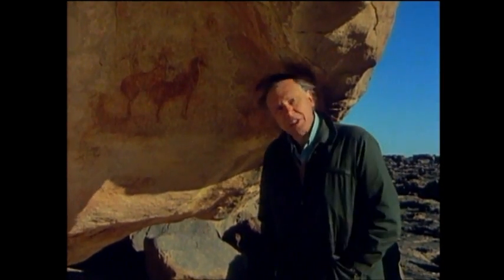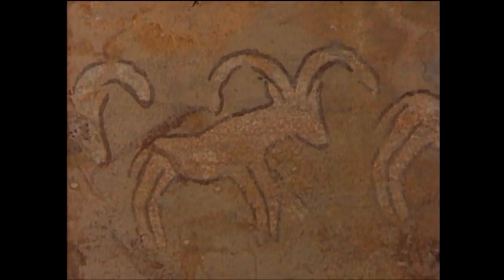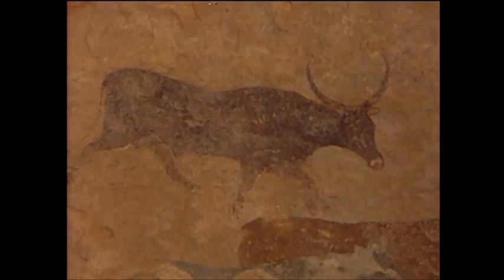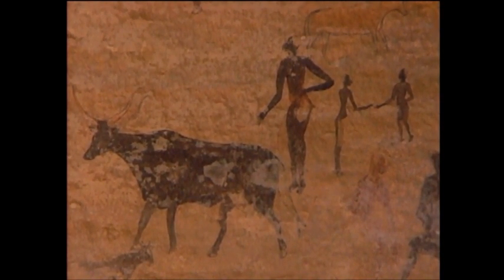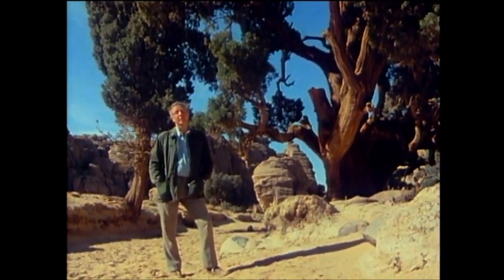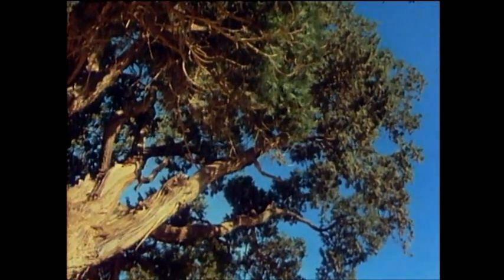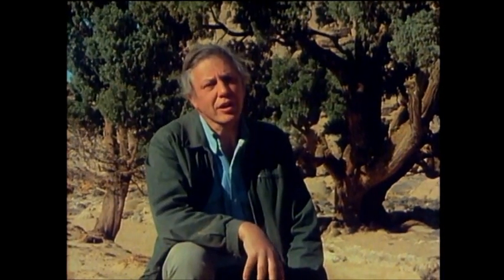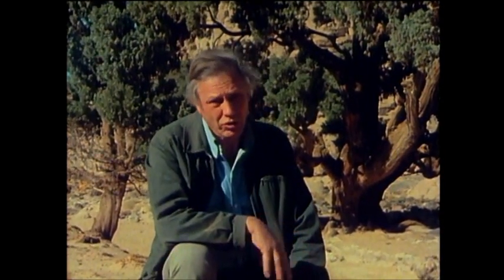2,500 year old cyprus tree lives off groundwater in the Sahara desert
Trees that have transcended a major climate shift.